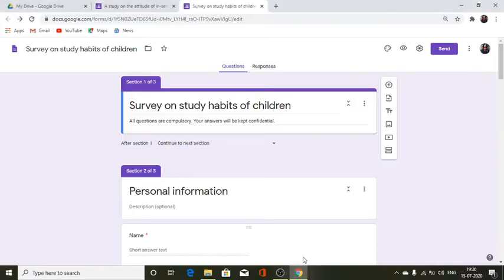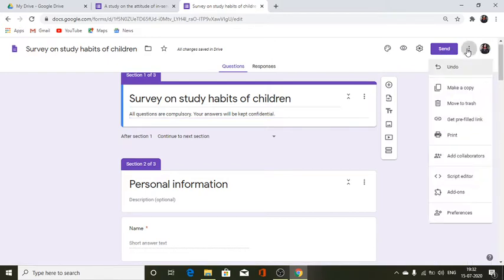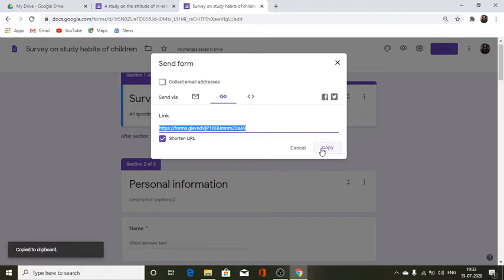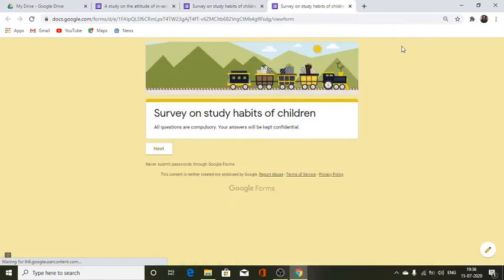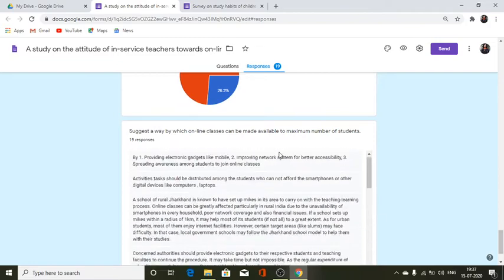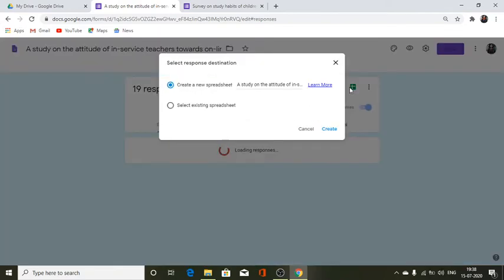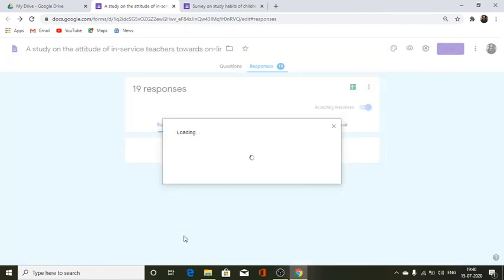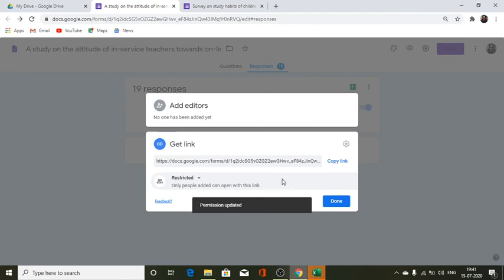Creating an online questionnaire using Google forms 3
This video will tell you how to circulate the online questionnaire you have created and how to save the responses in the form of data.